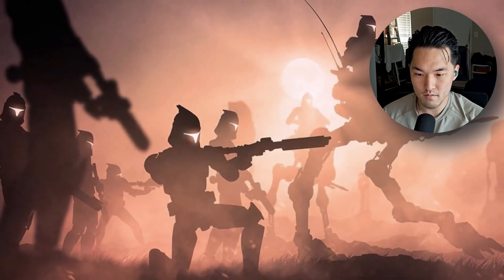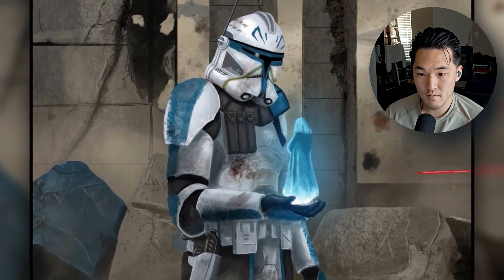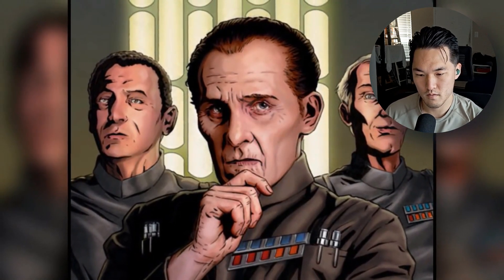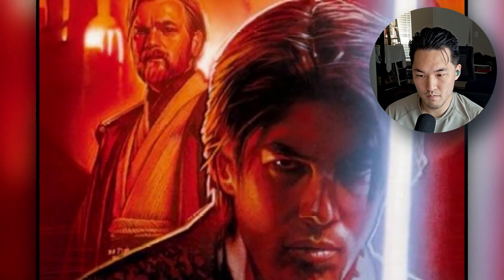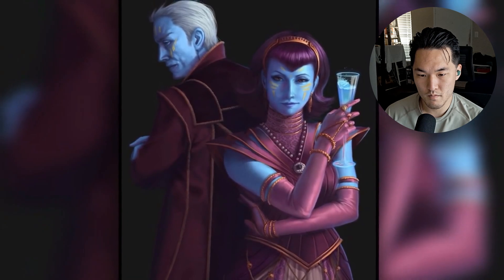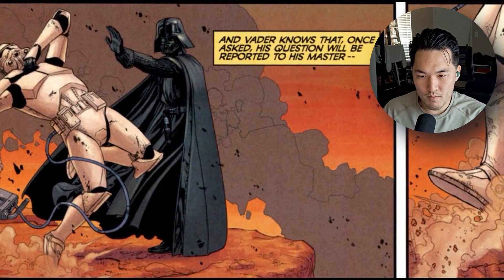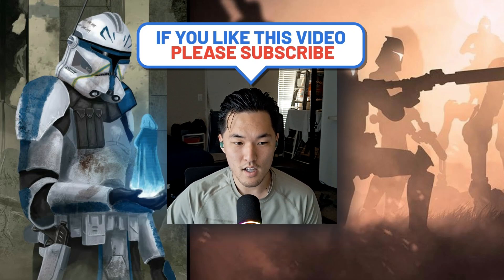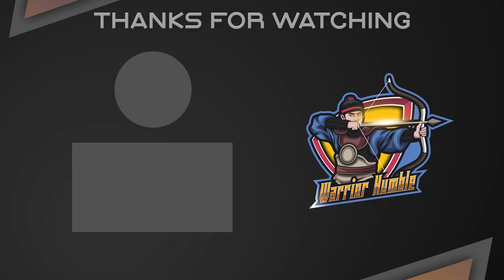All Orders the Clones Had to Obey [Legends] | The Lore Master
Hey everyone!
Checking out more Star Wars videos!